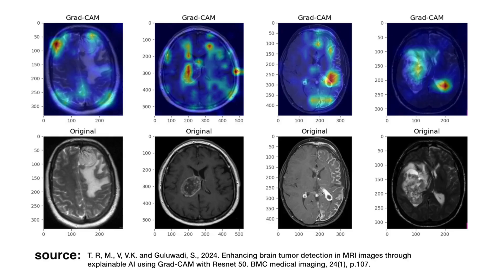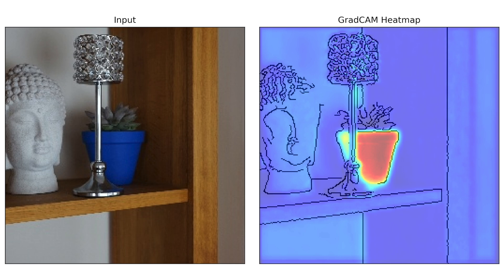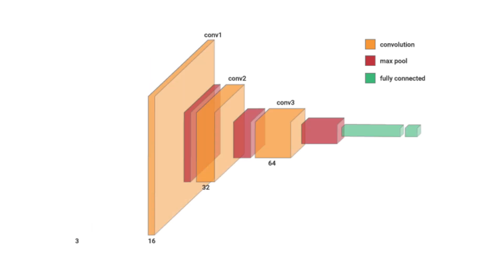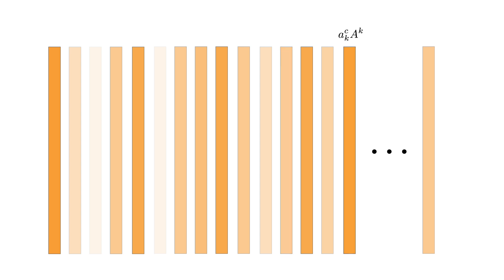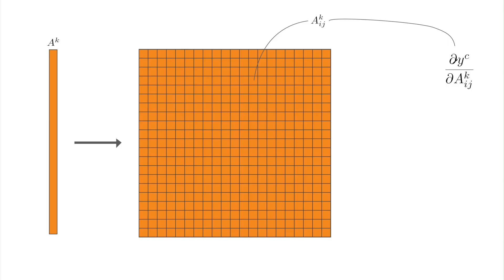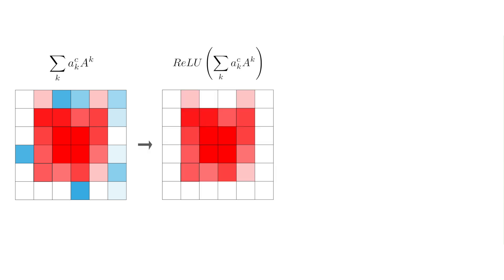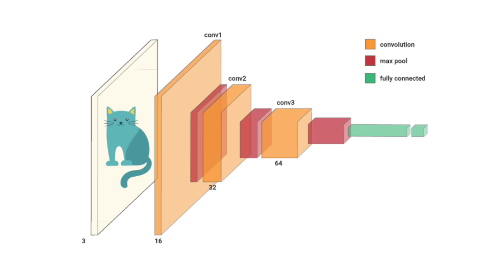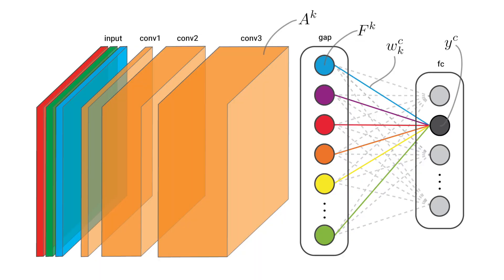Grad-CAM Explained | FREE XAI Course | L7 - Gradient-weighted Class Activation Mapping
🚀 Course 🚀

Gradient-weighted Class Activation Mapping (Grad-CAM) is an explainable AI (XAI) method that highlights which parts of an image influenced an AI model’s decision. By generating a heatmap, it reveals how convolutional neural networks (CNNs) "see" images, making deep learning models used for medical diagnostics, autonomous driving, and image recognition more transparent and interpretable.

In this lesson, we’ll break down:
✅ The theory behind Grad-CAM
✅ Visualizations and the math behind the method
✅ Intuition on why CAM-based approaches work
✅ Advantages & limitations of Grad-CAM

🚀 Chapters 🚀
00:00 Introduction
02:07 Theory
06:47 Maths formula
08:08 Intuition
10:36 Advantages and limitations